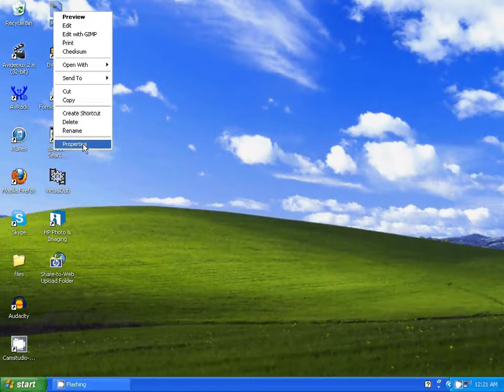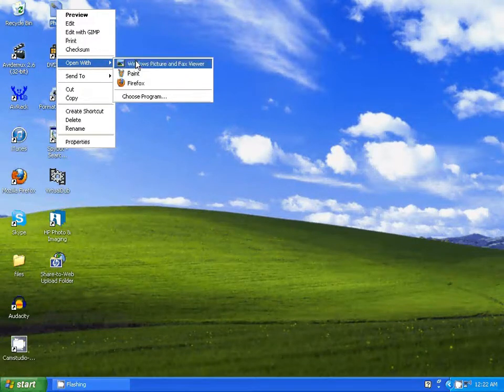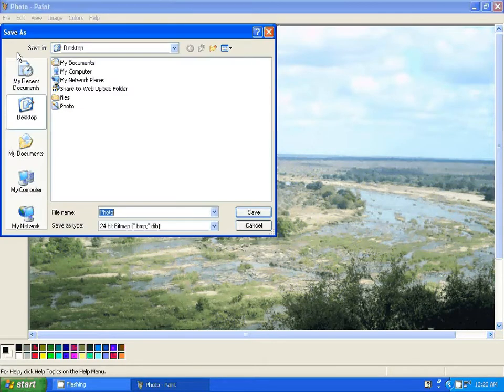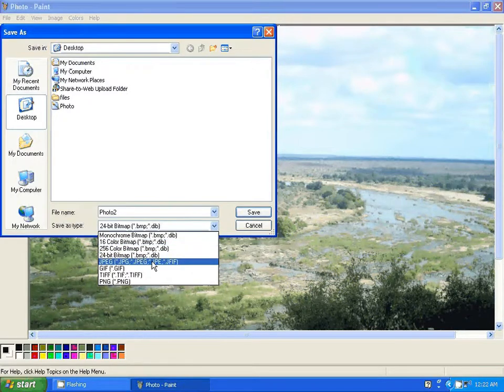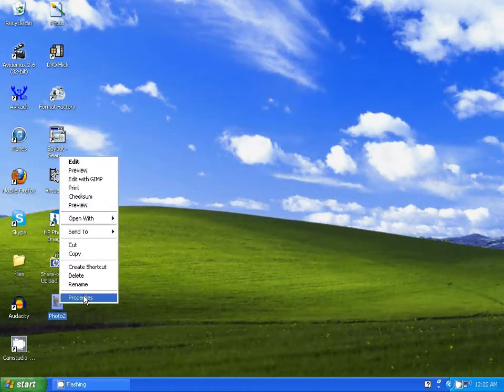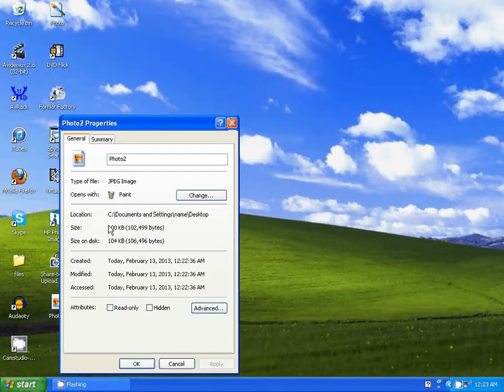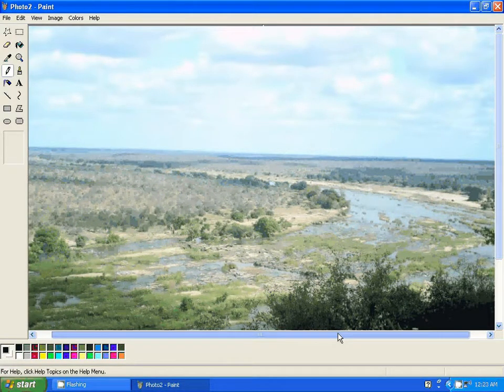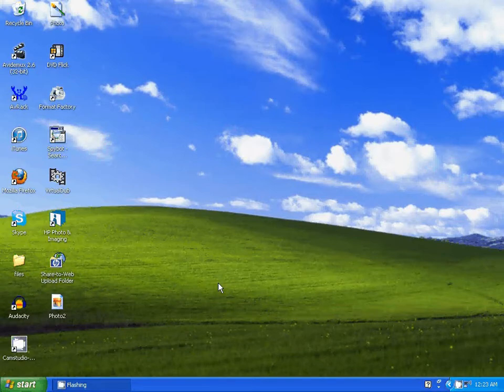How To Compress A Photo Over 20 Times And Keep The Quality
How To Compress A Photo Over 20 Times And Keep The Quality quick, easy and free.